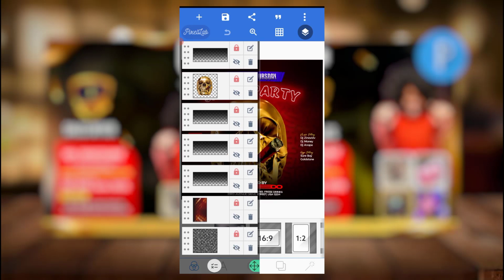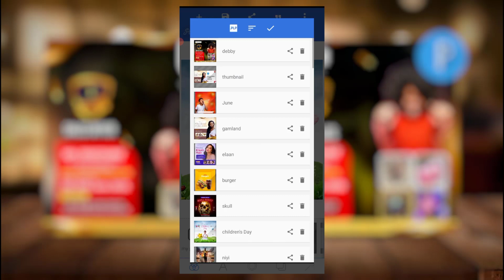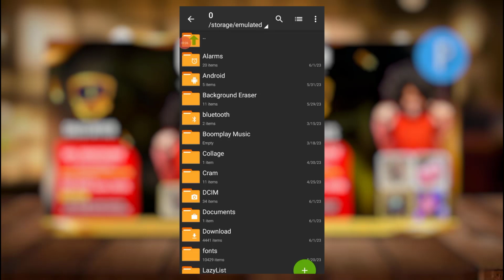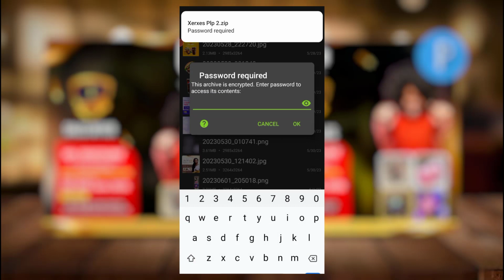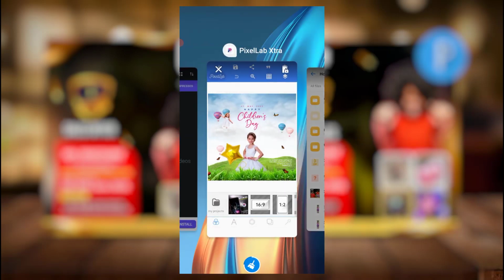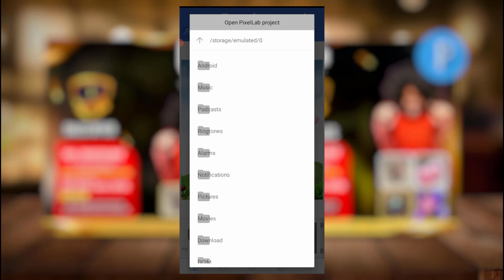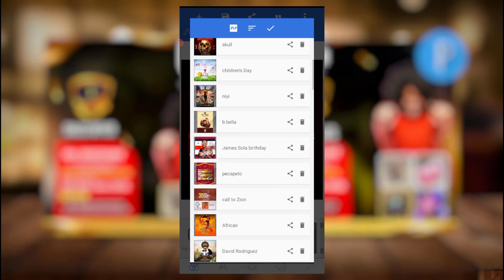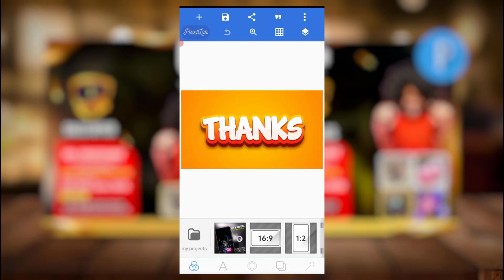Free Pro PLP Files for Pixellab & How to download and add PLP to Pixellab | PLP presets